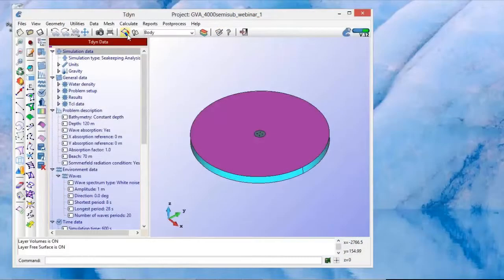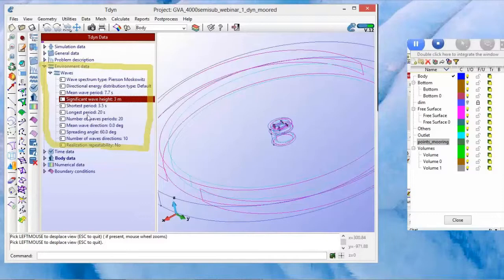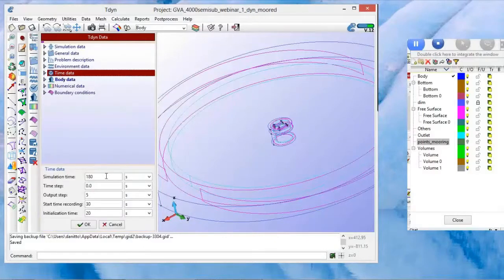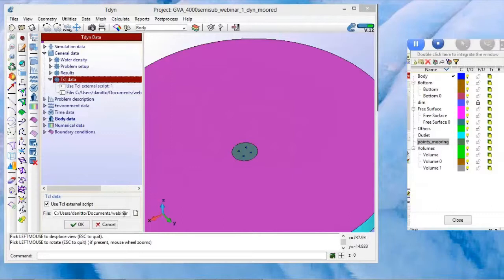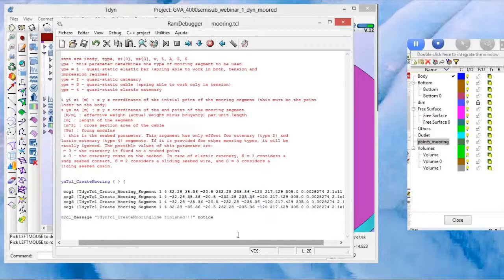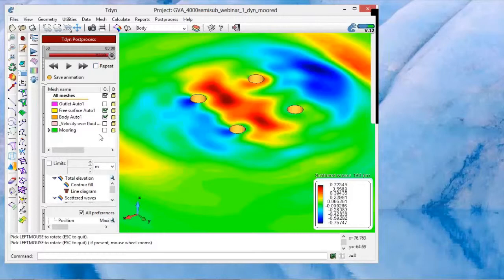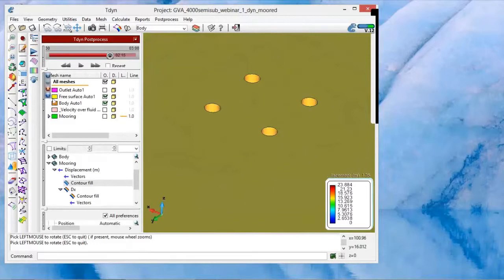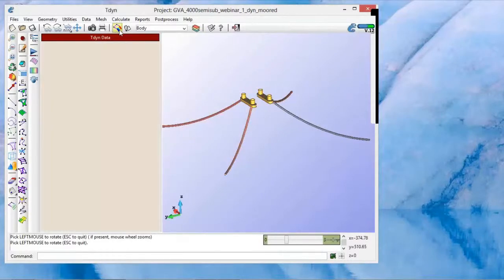First SeaFEM webinar_October 2013_Part 5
Example II: Dynamic Analysis with mooring (Definition and results)